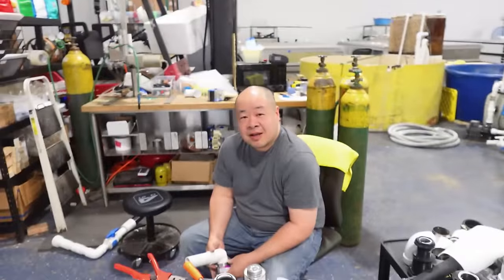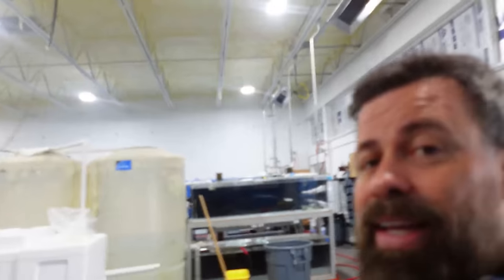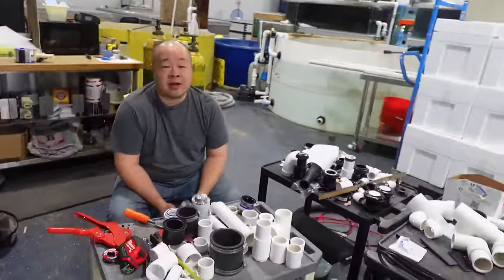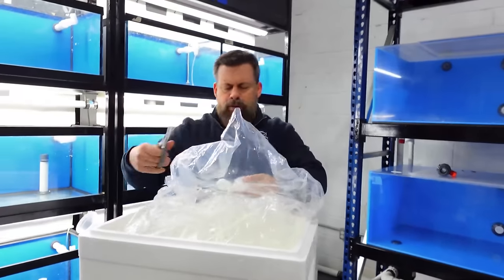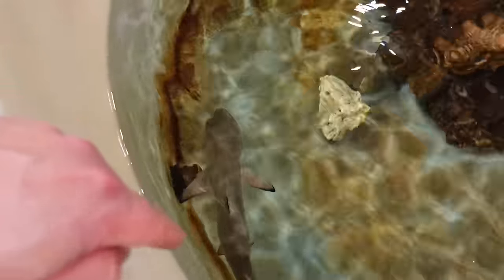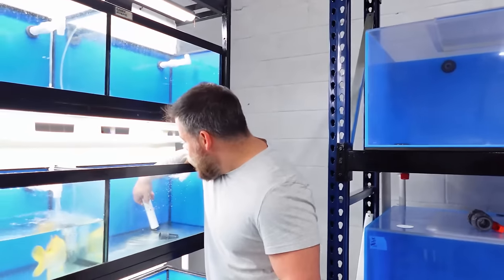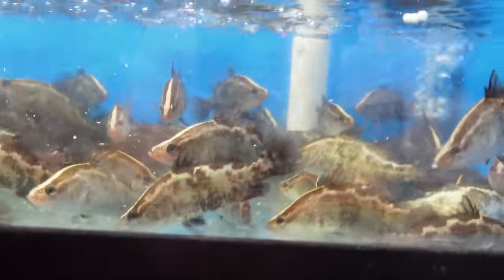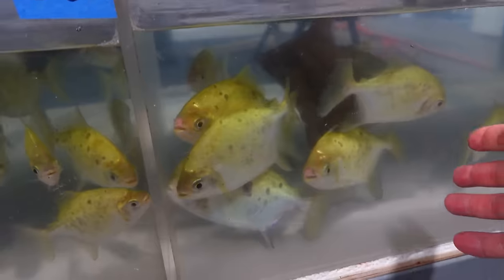CHECK OUT Our LATEST FISH INVENTORY! STORE TOUR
Get ready to be blown away by the variety of fish in our shop! Watch as we reveal our fully stocked inventory, featuring a wide range of fish species. If you're a fish enthusiast, this video is a must-see.

If you have any comments, suggestions or questions, leave them down in the comments!

If you're reading this, you're a part of the Predatory Fins Family